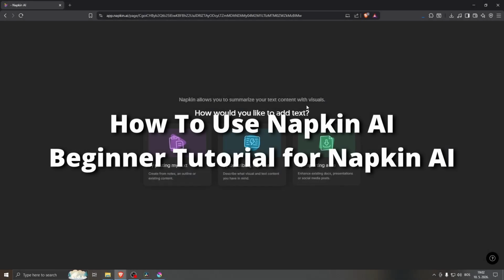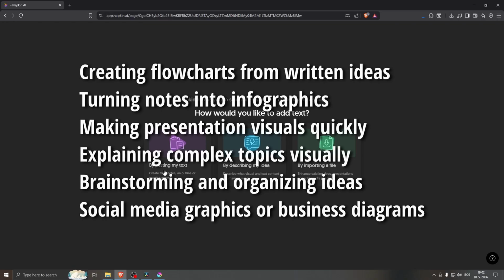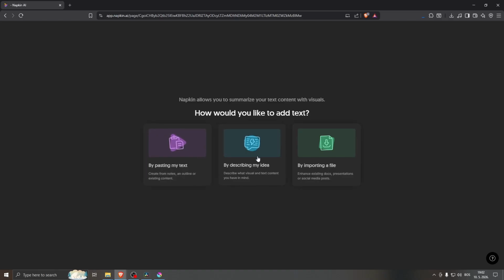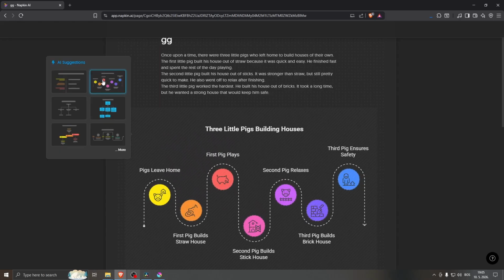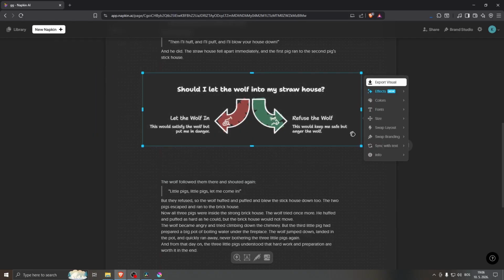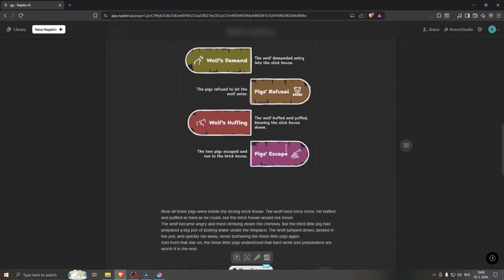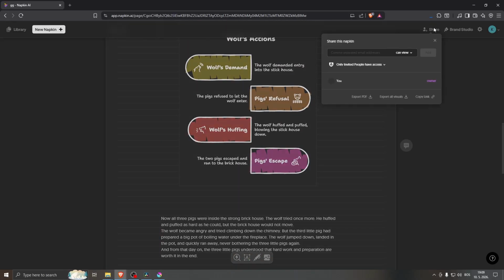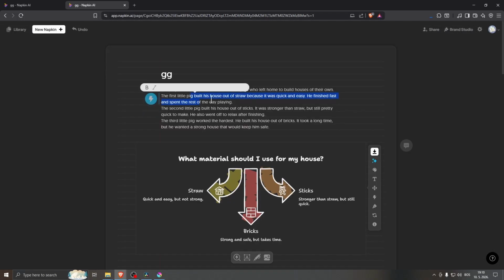How To Use Napkin AI | Beginner Tutorial for Napkin AI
In this video I show you How To Use Napkin AI | Beginner Tutorial for Napkin AI